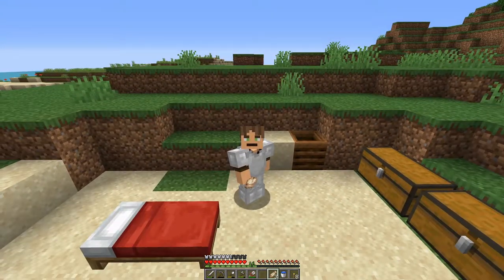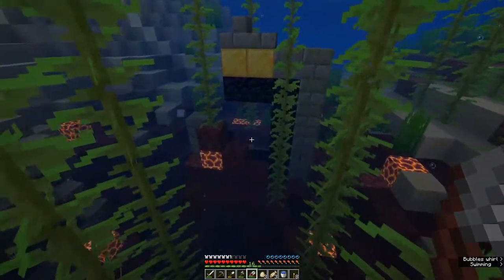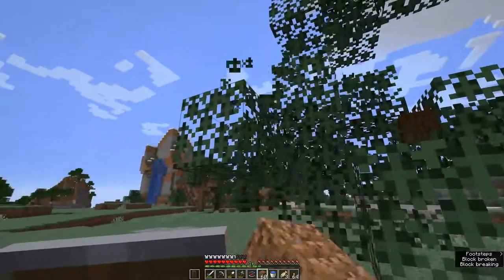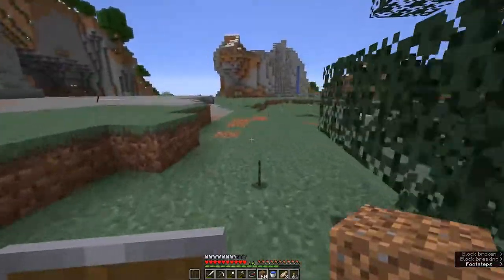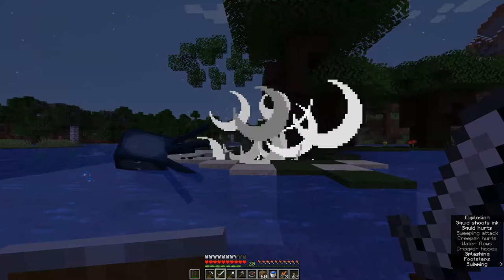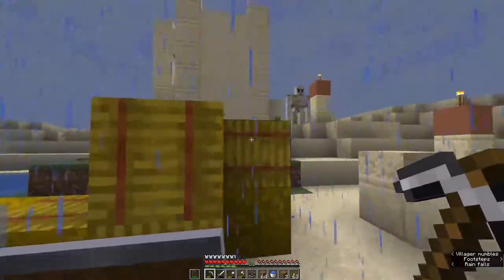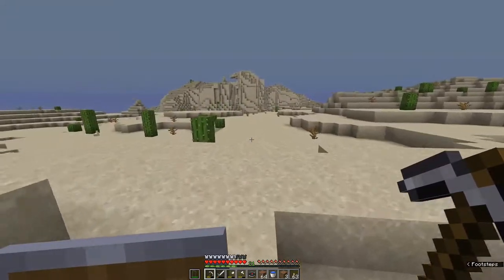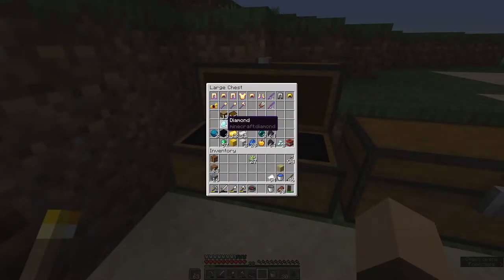A new beginning. - Minecraft 1.16 Let's Play: Episode 1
Welcome to my first video in what I hope will be a long running Minecraft let's play series.
This is my first Youtube video so there will definitely be improvements as I move forward, namely the audio.

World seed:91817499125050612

Shout out to TheGolden_Turtle.